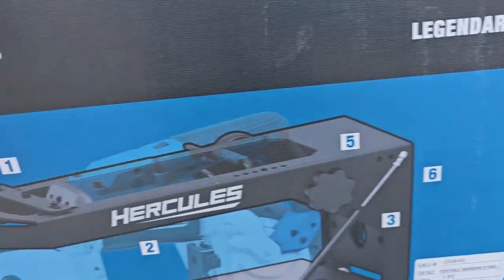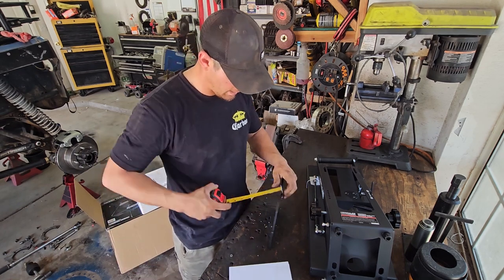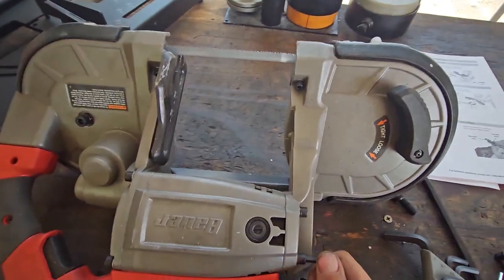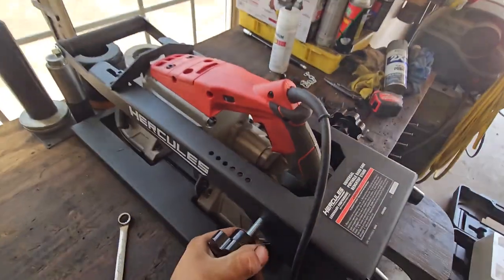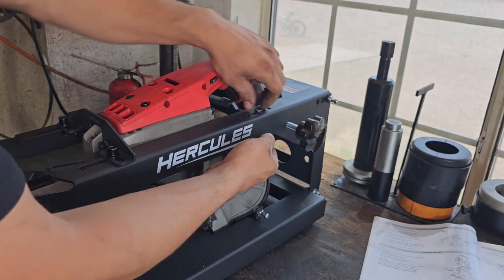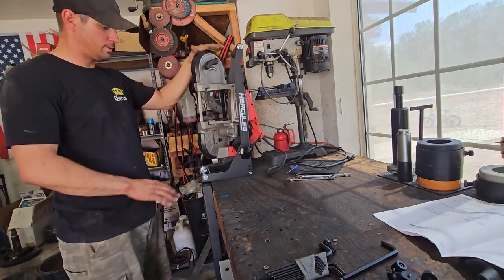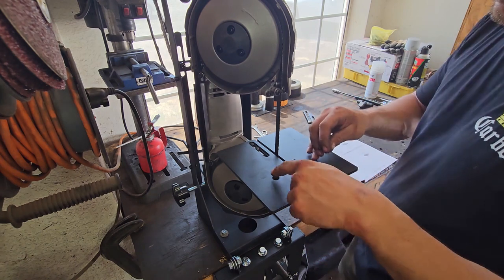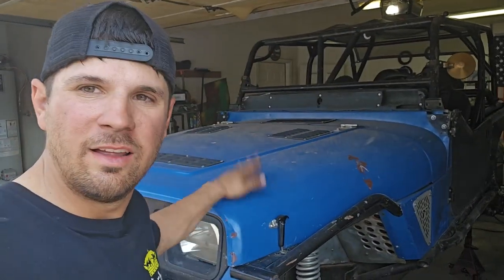Harbor Freight Bandsaw Stand Review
I picked up this bandsaw stand from harbor freight and knew I had to do a video on it. I'm very excited to use this tool. In this video I will assemble the stand and test it out.